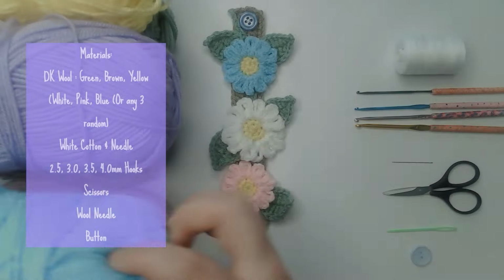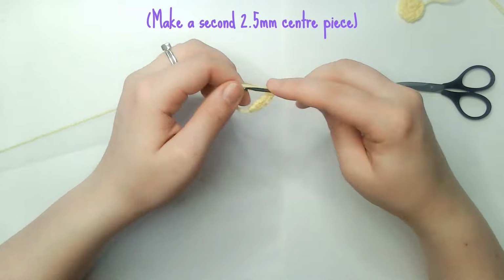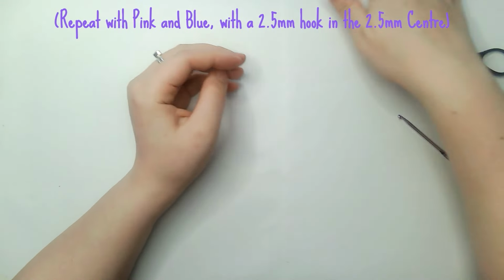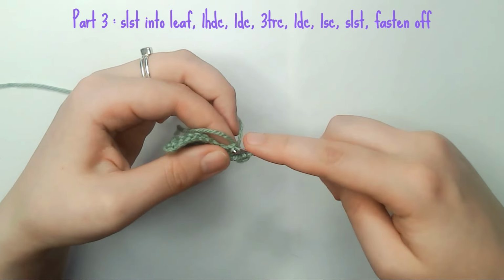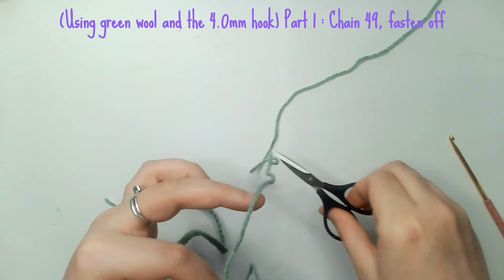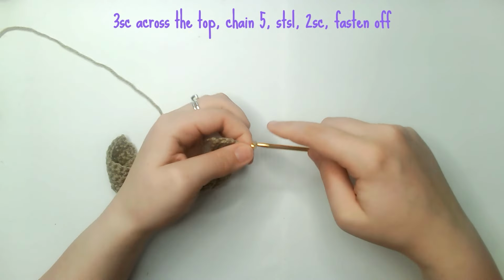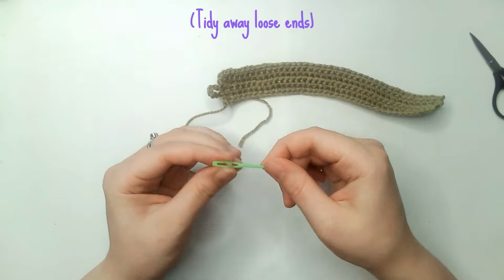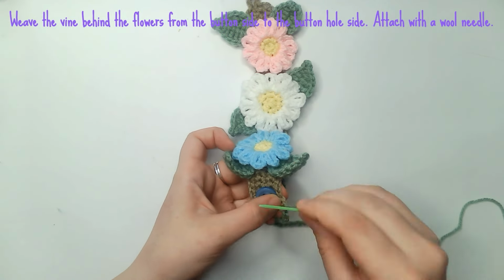How to Crochet: A Daisy Bracelet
Welcome to my crochet tutorial for making a Daisy Bracelet. I have a few other beginner friendly patterns on my channel as well as some more advanced patterns on my etsy store.

Etsy Store